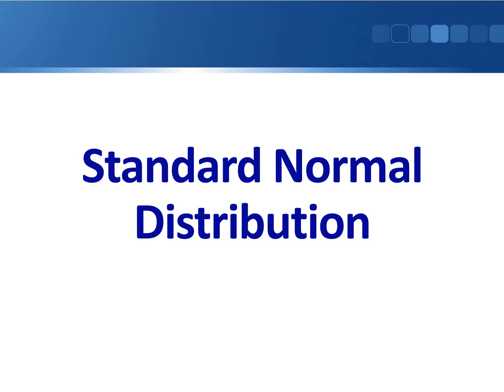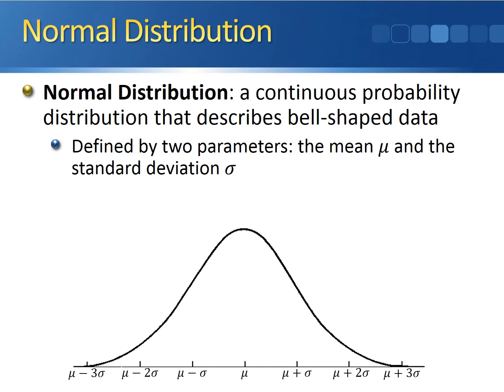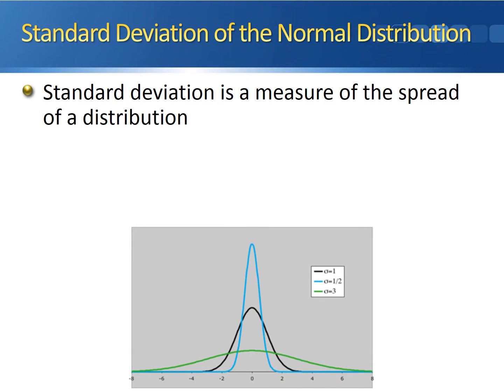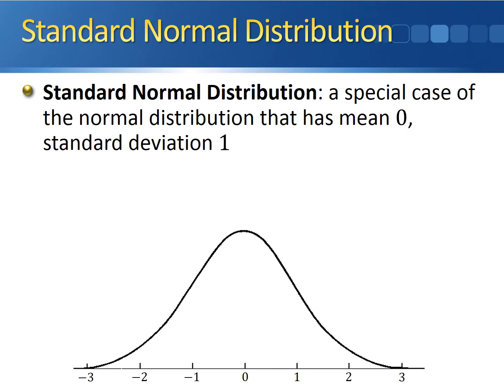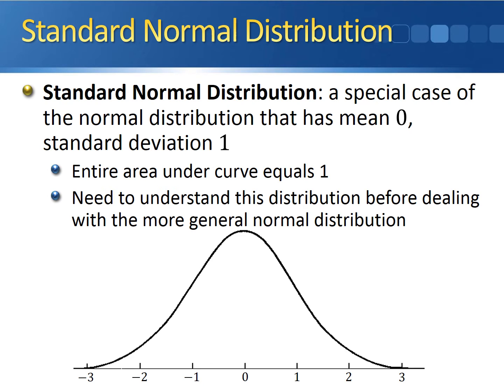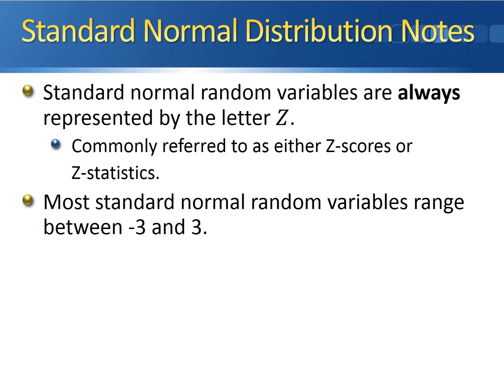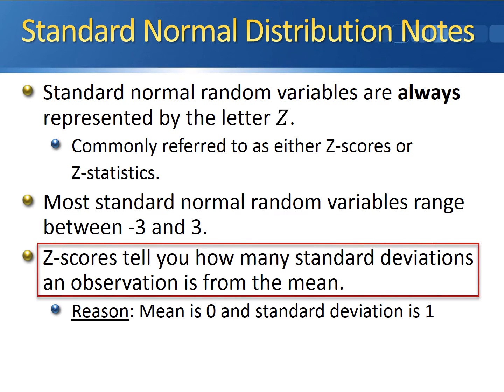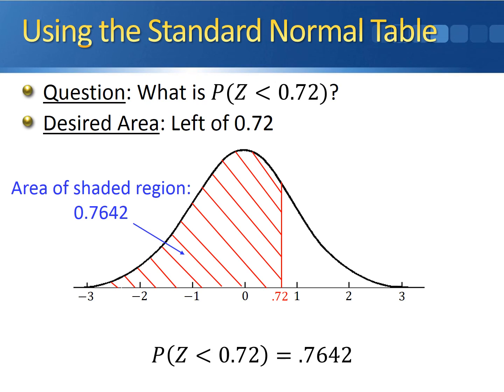Standard Normal Distribution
This video covers one of the most important topics we will encounter this semester: the standard normal distribution.  It defines the distribution and teaches you how to use the standard normal distribution table.